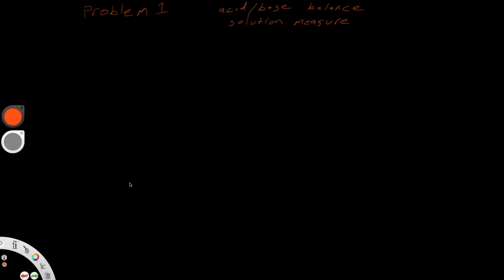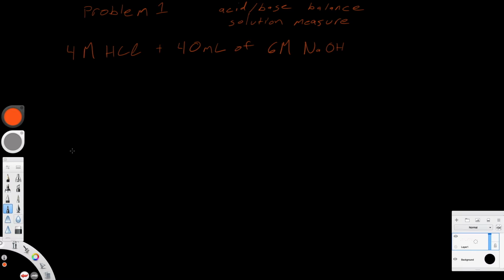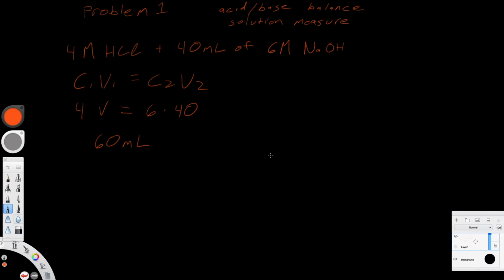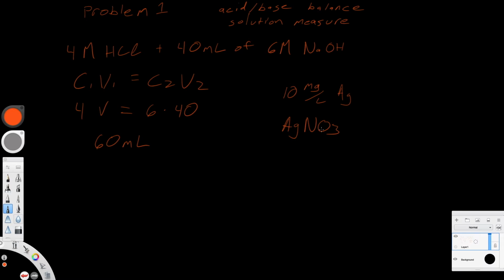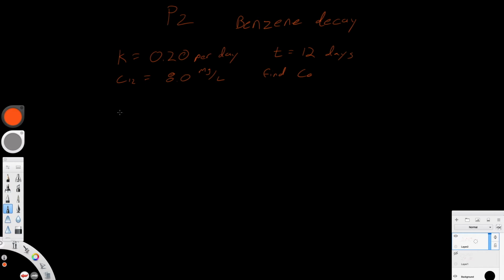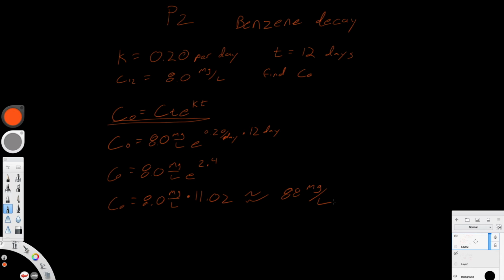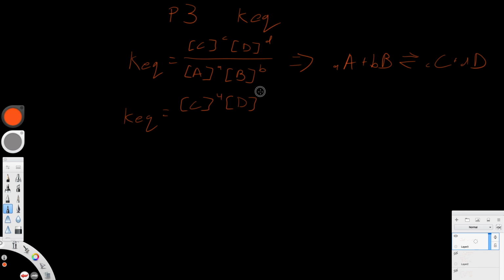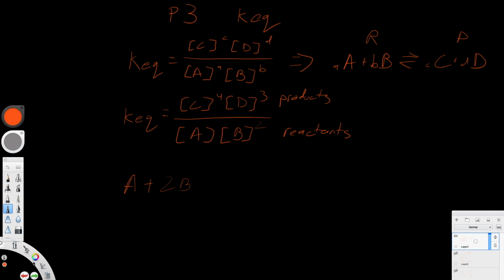Chemical Reactions: Environmental Engineering Fundamentals of Engineering (FE) Exam Prep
Today we will be starting a new series on preparation for the FE exam focused on the environmental engineering specialty.  In this first video we look at:

correctly mixing acid concentration to neutralize a base

calculating first order compound decay in the environment

looking at the relationship between chemical reaction equations and their equilibrium coefficients